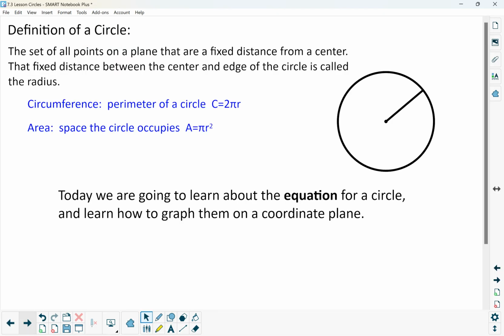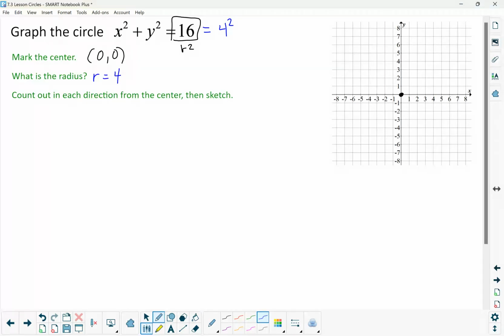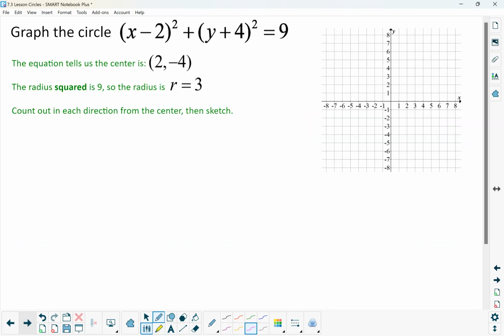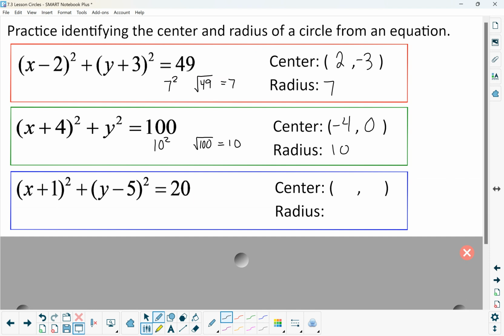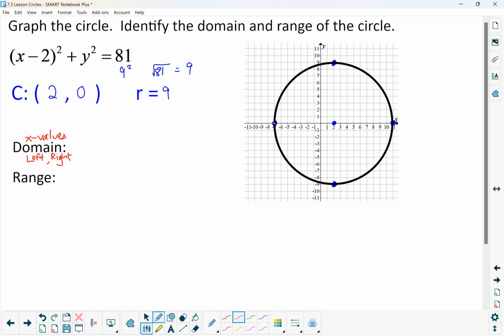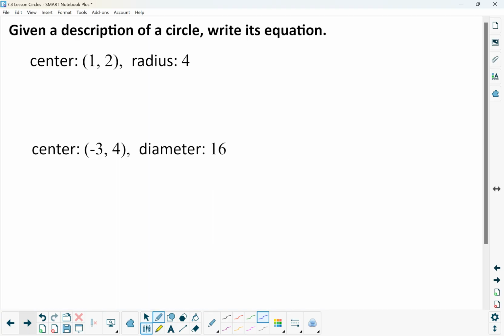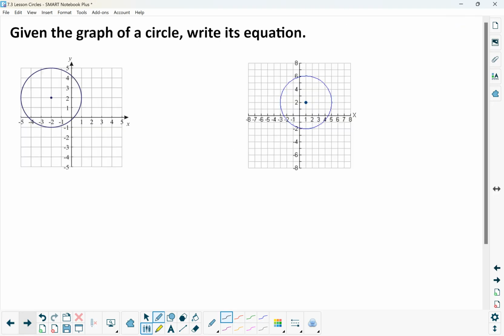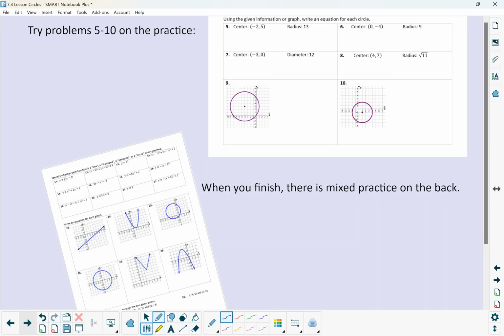Math 2: 7.3 Graphing Circles